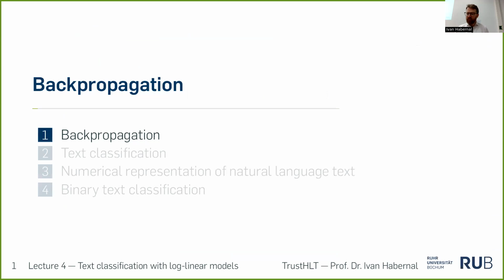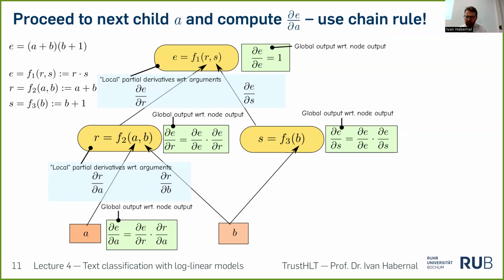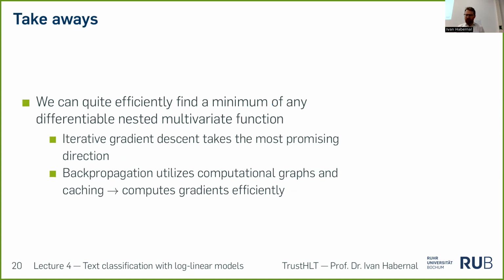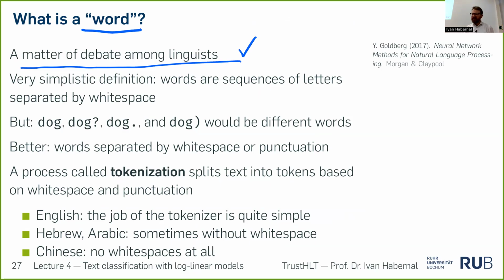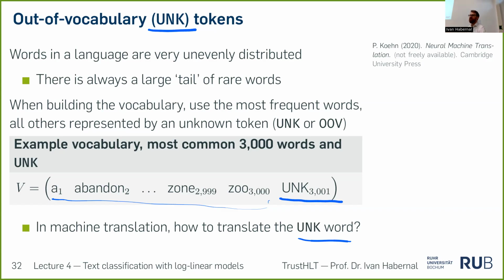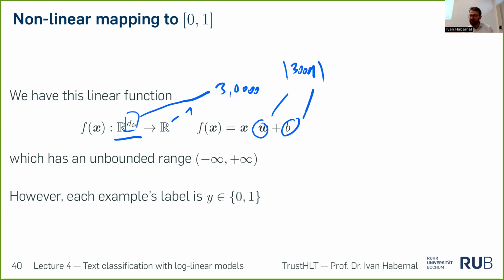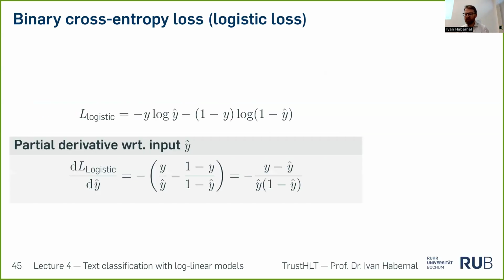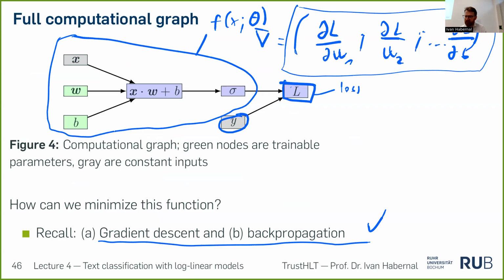Lecture 04 of NLP with deep learning 2024/25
Recorded at the Ruhr University Bochum, 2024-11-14

* Backpropagation example
* Bag-of-words, tokenization
* Log-linear model
* Cross-entropy loss